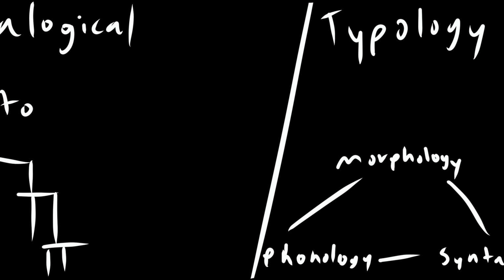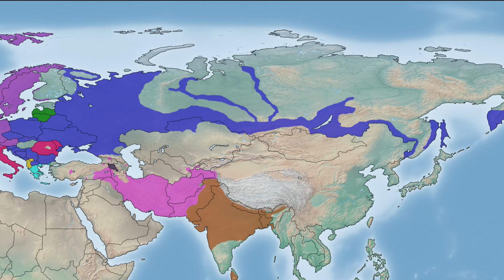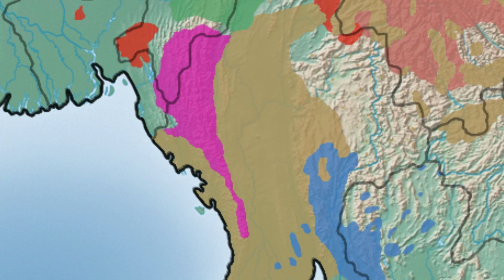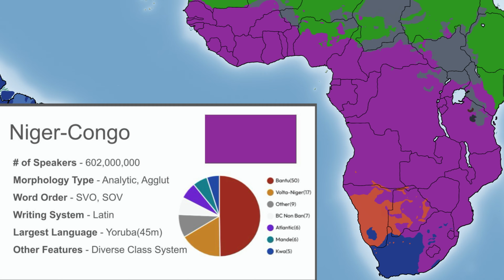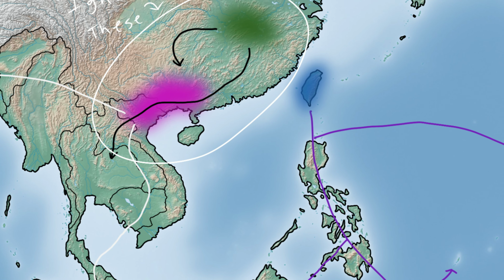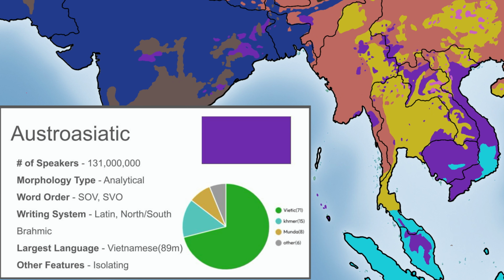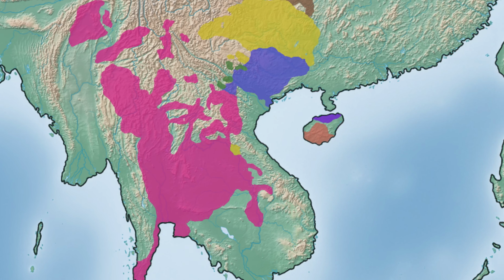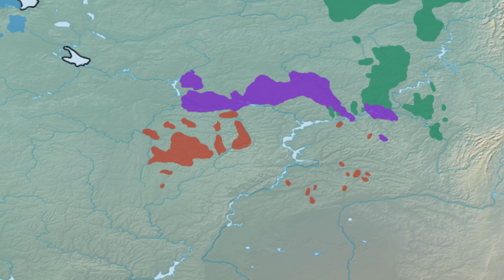Major Language Families - Overview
This is a continuation of my last video where I explained how languages are structured. In this video I use this base knowledge of language to dive into each major language family individually.